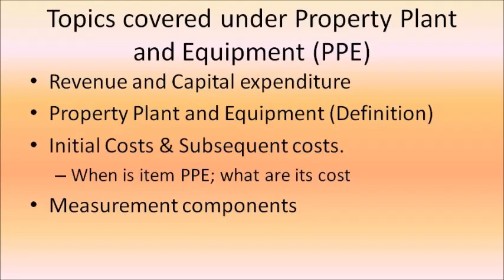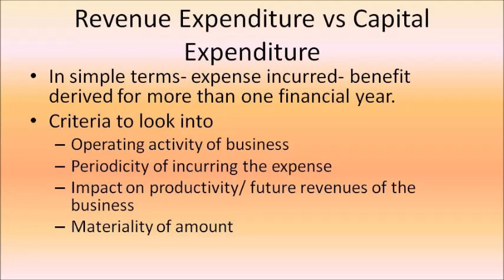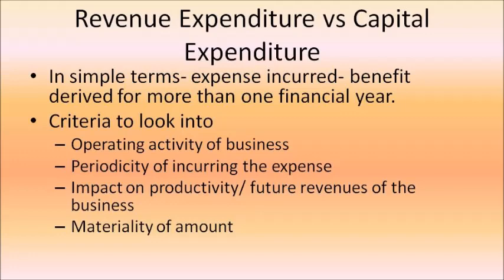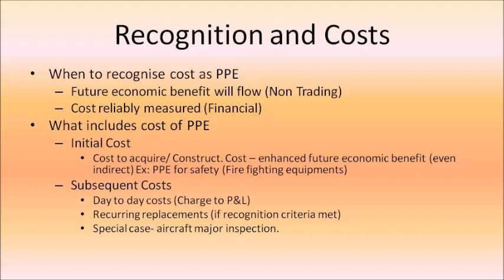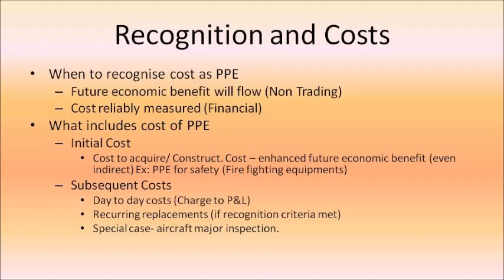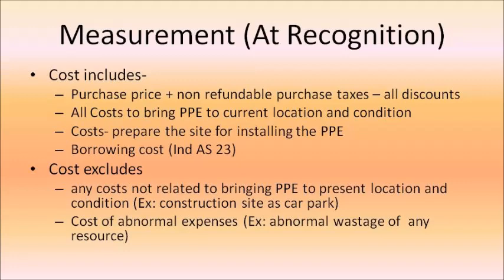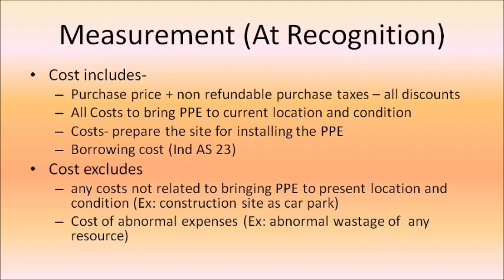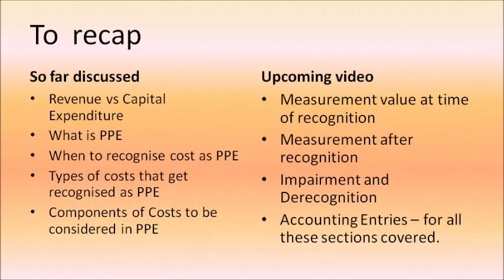Ind AS 16 Part 1 Demo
In this Demo video I have explained some areas of Ind AS 16, Property plant and equipment. This concept is taught for CA Intermediate students. But I have explained from fundamental concepts of Accounting such that even Class 11/12 Commerce could appreciate the logic behind the Accounting standard and they would develop more interest in learning about the logic behind the Standards.